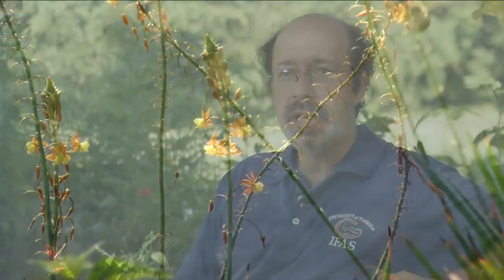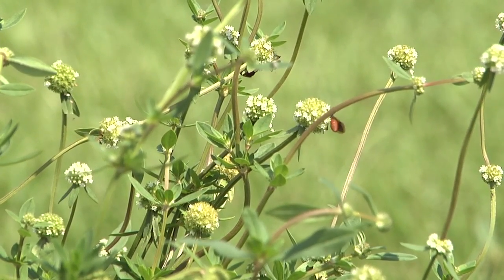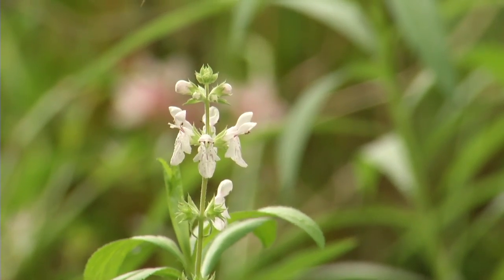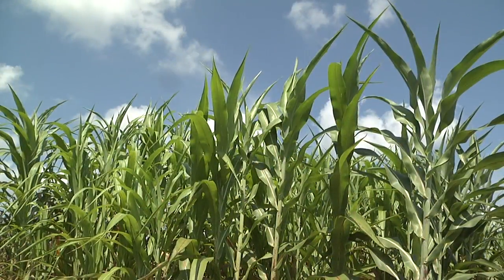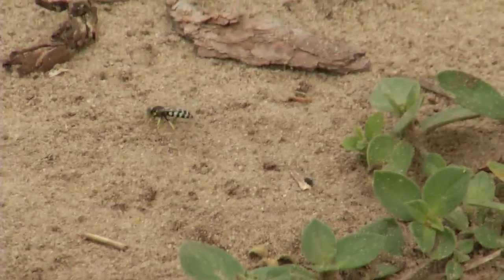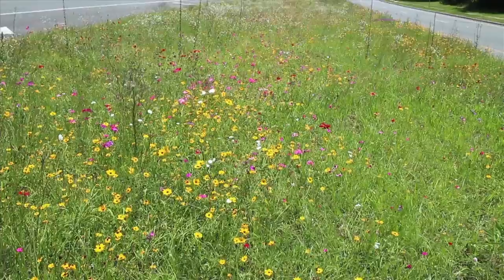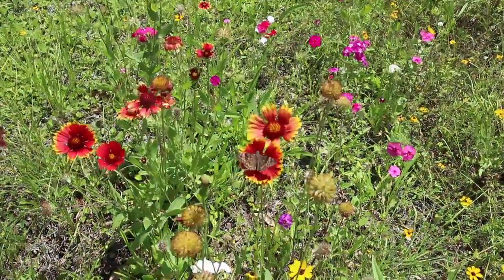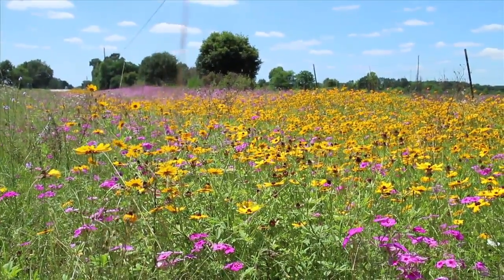Roadside Wildflowers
UF/IFAS Entomologist Dr. Jaret Daniels says roadside flowers are  not just pretty - they can save money and help put food on the table.